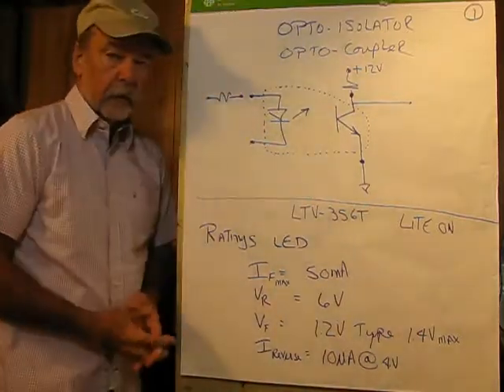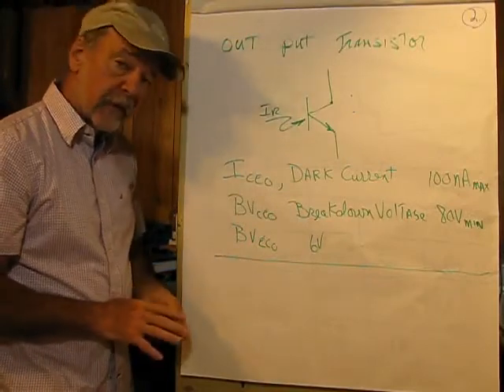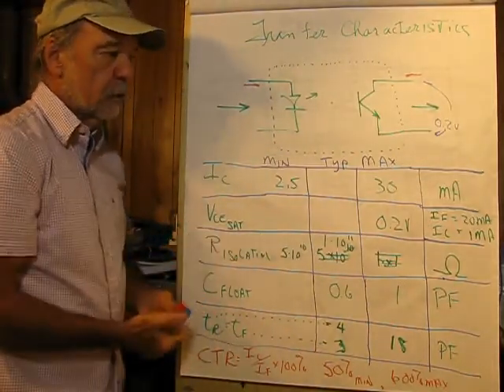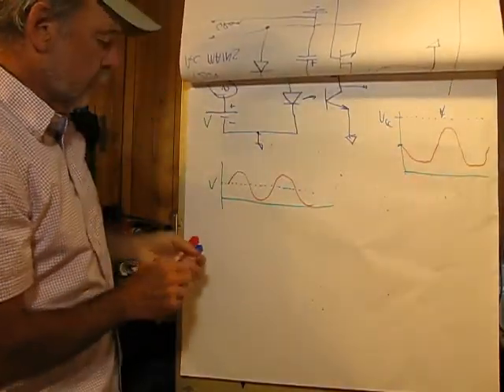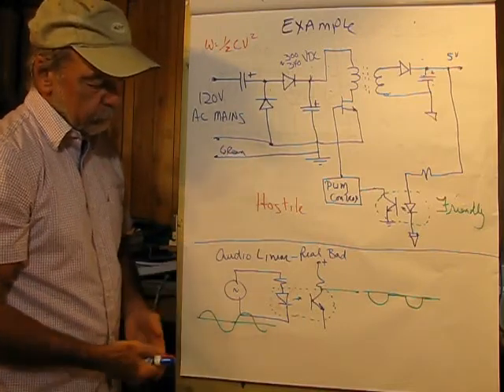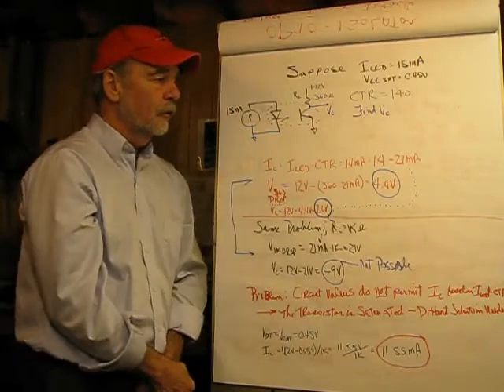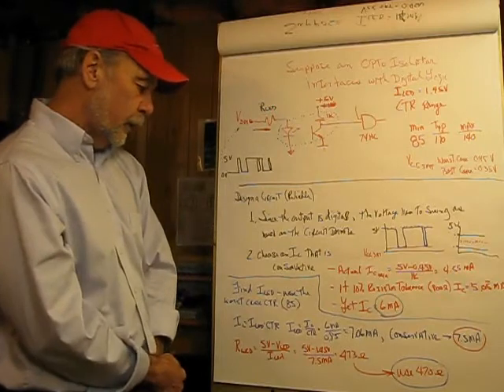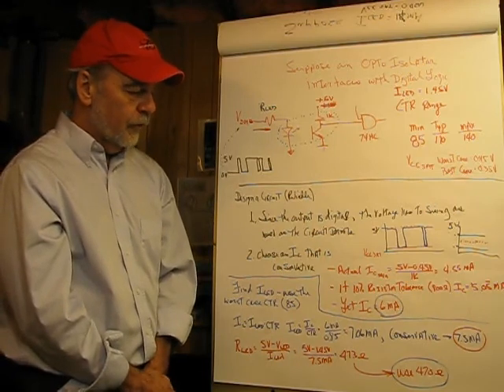Industrial Electronics, 13 Optical Isolators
Industrial Electronics Course, 13 Optical Isolators